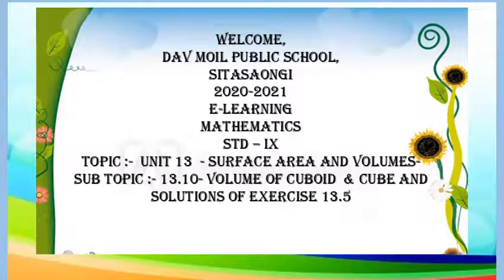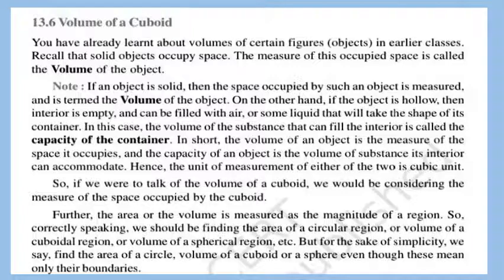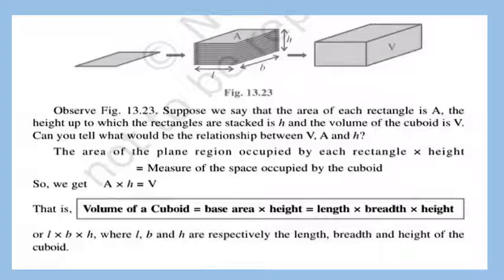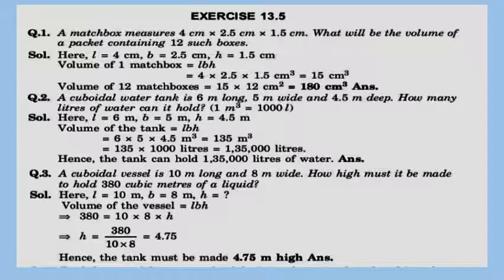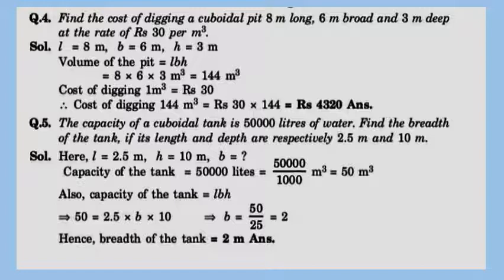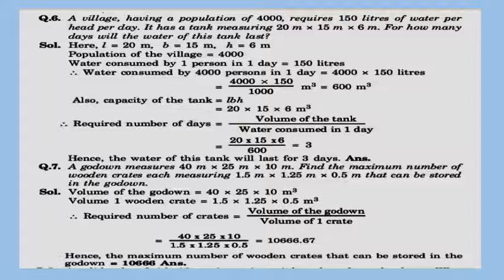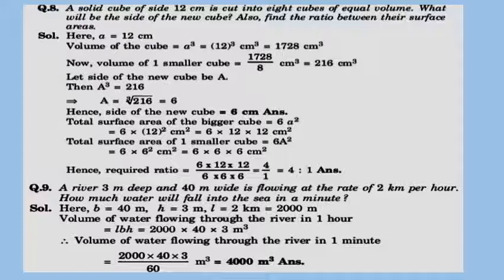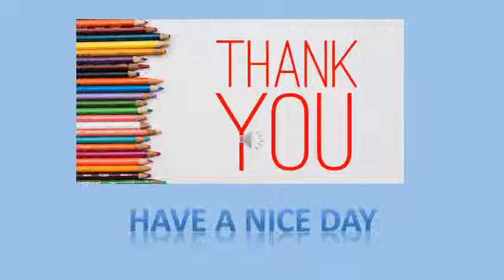7 STD IX Maths Unit 13 SURFACE AREA AND VOLUMES 13 10 Volume of CUBOID & CUBE And Solutions